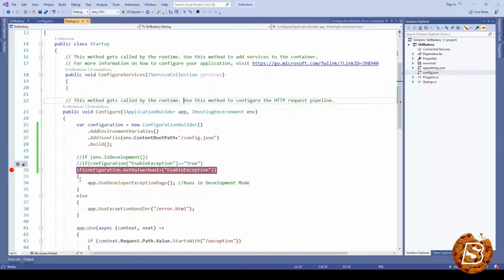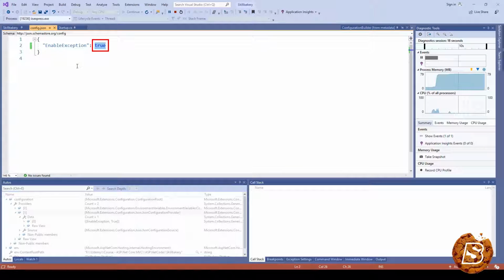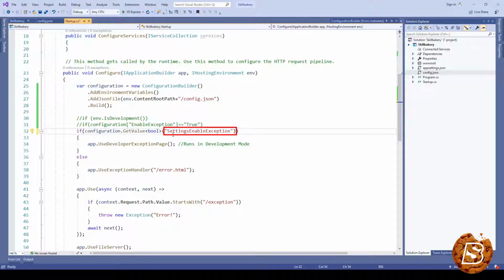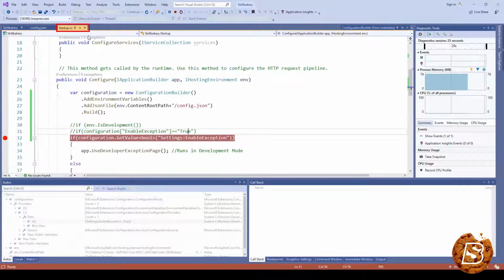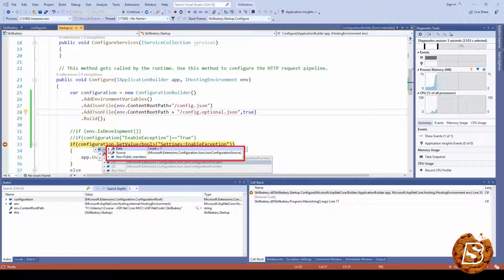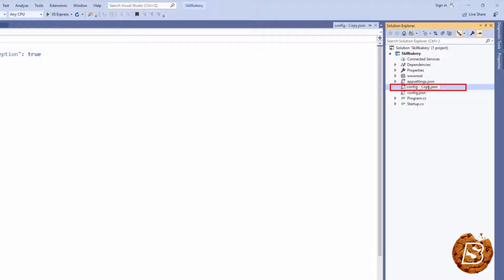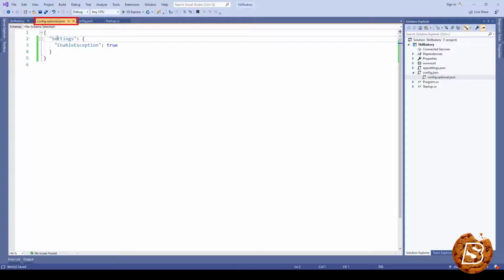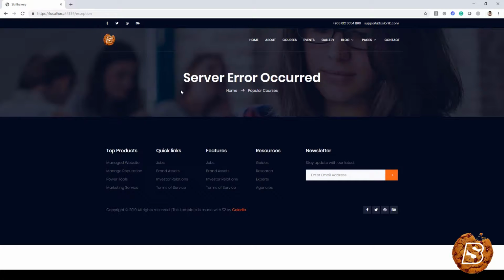ASP NetMVC Core The Basics Populating Configuration Settings